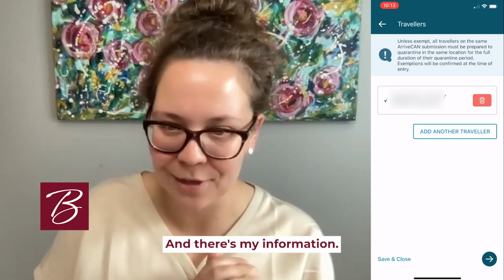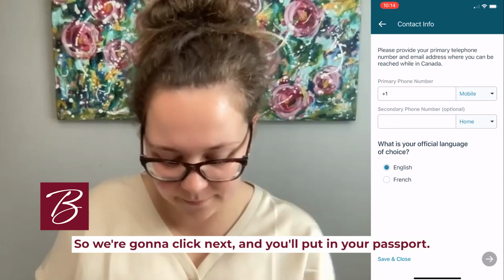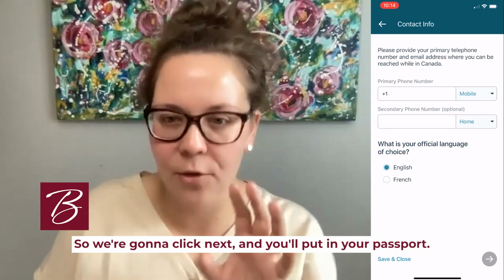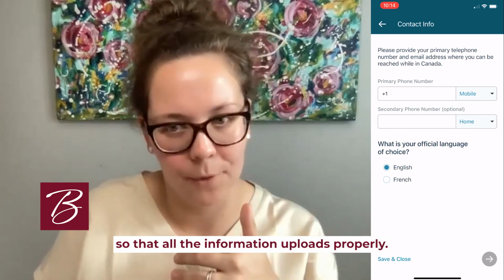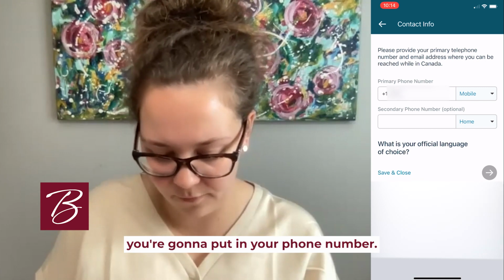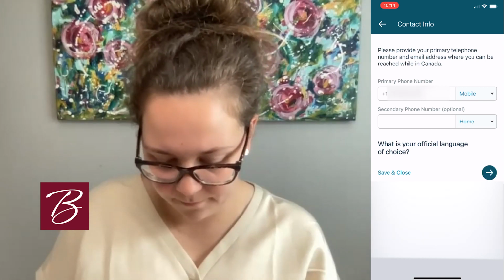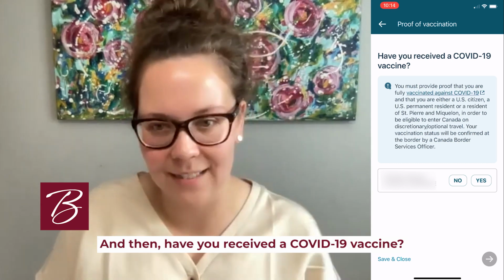Crossing the Border: How to Use the ArriveCAN App, Part 2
Starting on Aug. 9, 2021, US citizens and permenant residents can visit Canada for discretionary or non-essential travel. But there are a few things you have to do before you drive to your nearest border crossing.

Berardi Immigration Law Attorney Tiffany McKenzie, who works in our Toronto office, gives us a step-by-step guide on how to enroll for travel using the ArriveCAN app. Pre-registration is required, along with a molecular COVID test. You must also be fully vaccinated before traveling to Canada.

Berardi Immigration Law Managing Partner Rosanna Berardi crossed the border on Aug. 9, the first day restrictions at the border were lifted. Watch her videos here...

ArriveCAN is available on iOS and Android devices.

If you have any questions about crossing the border, contact Berardi Immigration Law today. We'd be happy to assist you.